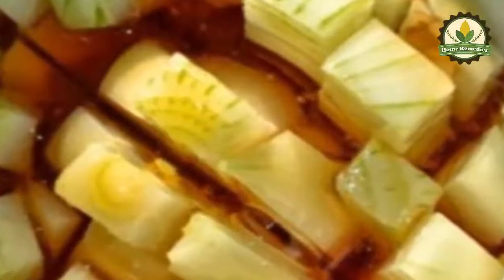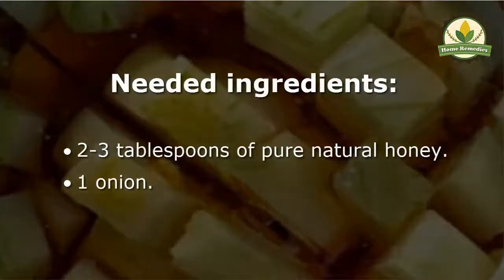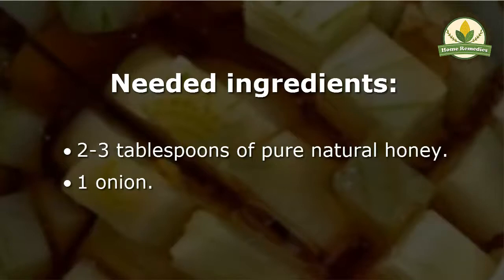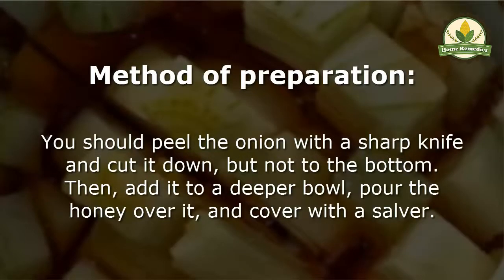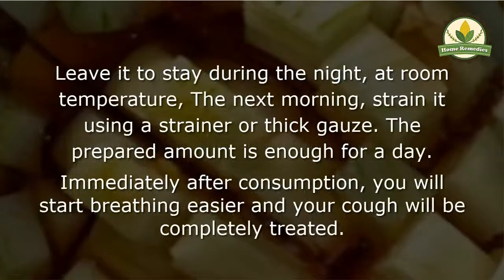Honey & Onions – The Most Efficient Cough Remedy That Acts Instantly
The mixture of honey and onions is a traditional natural cough remedy, which has been used for centuries.

Its ingredients are easily accessible and can be found during the entire year. Additionally, this natural cure contains no dangerous chemicals, preservatives, artificial colors, or toxins which may lead to further health complications.

Needed ingredients:

    2-3 tablespoons of pure natural honey.
    1 onion.

Method of preparation:

You should peel the onion with a sharp knife and cut it down, but not to the bottom. Then, add it to a deeper bowl, pour the honey over it, and cover with a salver.

Leave it to stay during the night, at room temperature, The next morning, strain it using a strainer or thick gauze. The prepared amount is enough for a day.

Immediately after consumption, you will start breathing easier and your cough will be completely treated.